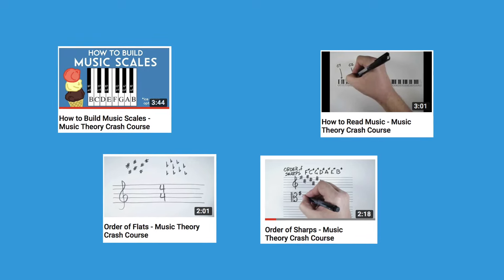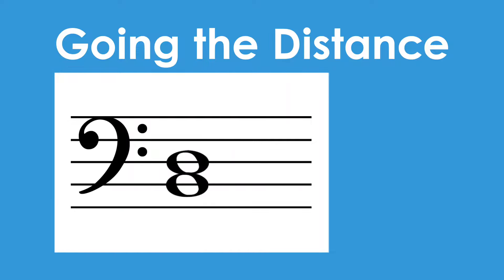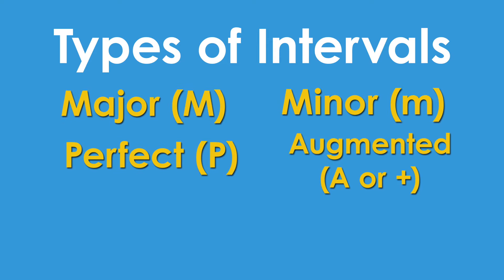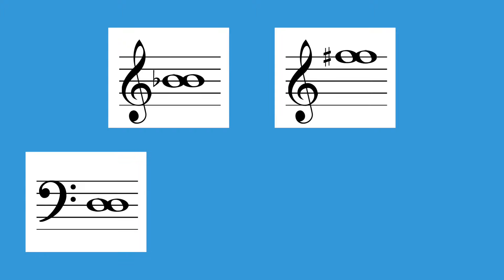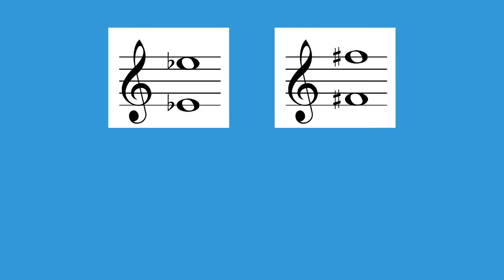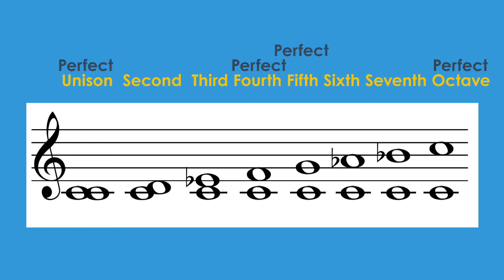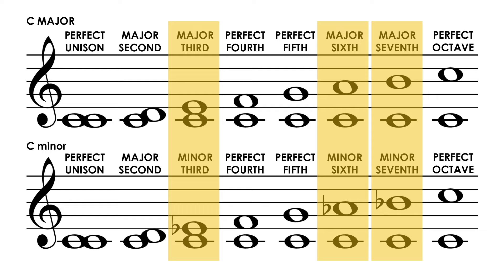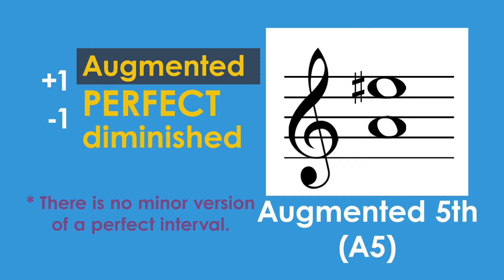How Intervals Work - Music Theory Crash Course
We continue our music theory adventure by looking at the different kinds of intervals in both the major and minor scales, as well as augmented and diminished intervals. There is a lot of new information in this one!